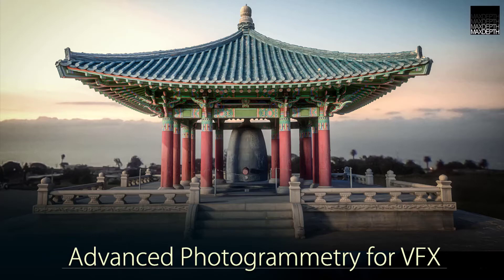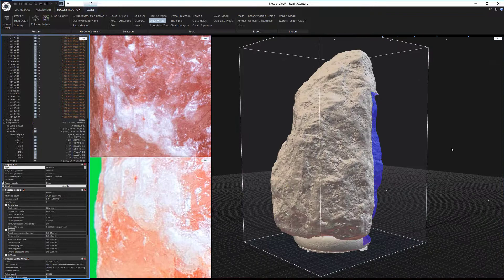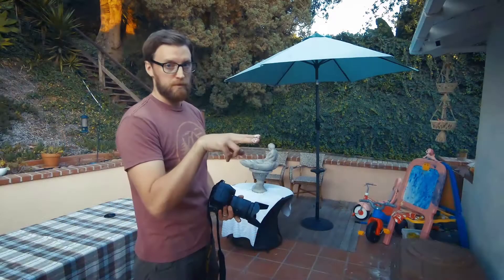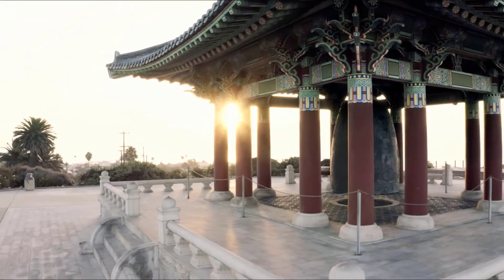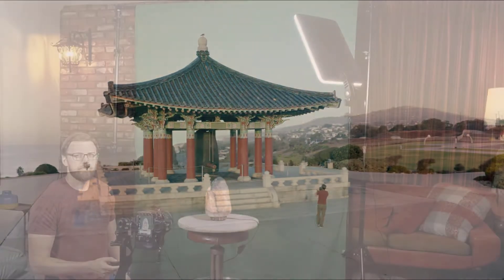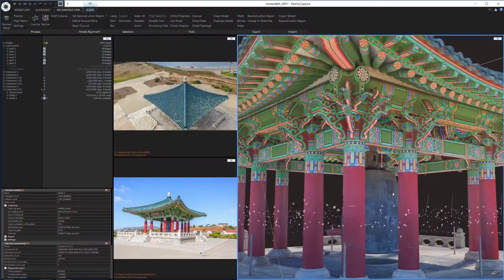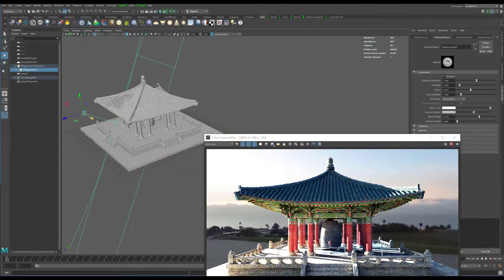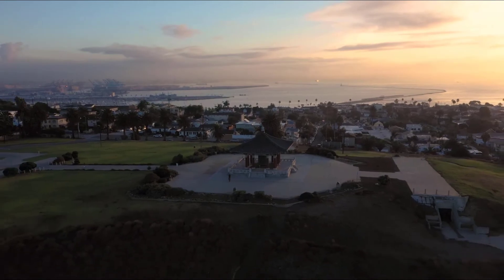[TRAILER] Advanced Photogrammetry for VFX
Author: Timothy Hanson

Full Content Description:
 Hello everyone,

This is Timothy Hanson from MAXDEPTH.tv, and I’m here today to
introduce you to our most ambitious training series to date,
“Advanced Photogrammetry for VFX”.

In addition to over four hours of in depth hands on training I’ll
also be giving you over 1,600 high resolution images so you can follow
along. Together we will create some breathtaking photogrammetry using
the groundbreaking new software Reality Capture.

We begin with an introduction to the gear you’ll need for
photogrammetry,
and then segue into the principals of photography. We will talk about
shooting with DSLR’s and the DJI Mavic 2 Pro drone focusing on the
big
three Aperture, ISO, and shutter speed. We’ll break down the way
they
work together and against each other in the pursuit of the perfect
exposure.

From there we will start with the first of three case studies focusing
on
variables you’ll encounter in your own quest for the perfect
photogrammetry data set.

We will focus first on the ideal situation created by shooting in a
studio environment. Using soft boxes and a turntable we can control
our photoshoot giving us the best results. Next we will break down how
to make the most of an imperfect shooting environment. Lastly we head
into our master project recreating an ornately detailed architectural
landmark.

Along the way we will touch on re-topology and mesh cleanup in Zbrush,
as
well as perfecting our textures in Mari before ultimately creating our

final renders in Vray for Maya.

If you have any questions about this or any of our other tutorials

Thank you for choosing our tutorials!

Prerequisites:

About the Author: Timothy Hanson is a Visual Effects Supervisor with twenty years of production experience working for companies like Digital Domain, Pixomondo, MPC, Zoic, and Google to name a few.

His work has been featured in movies like Avengers Age of Ultron, Fast and the Furious 8, and Lucy in the Sky. In addition to film he has worked on multiple seasons of The Walking Dead, and is currently working on season one of Wandavision.